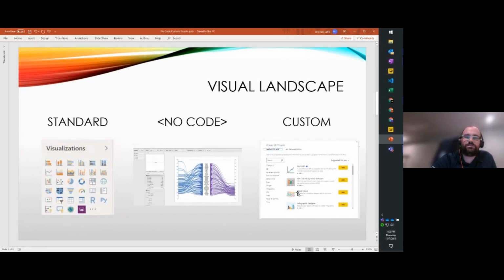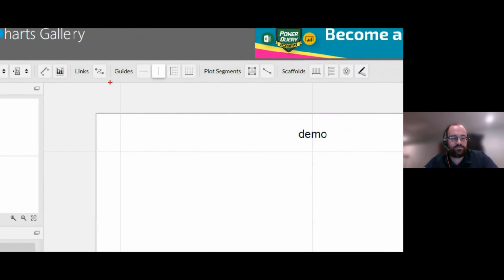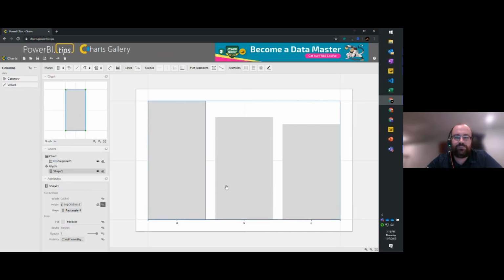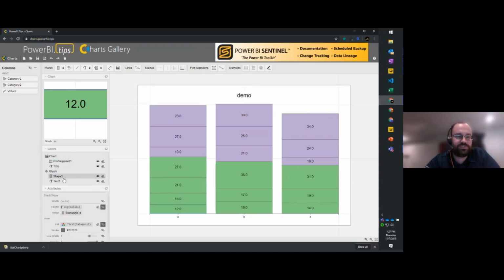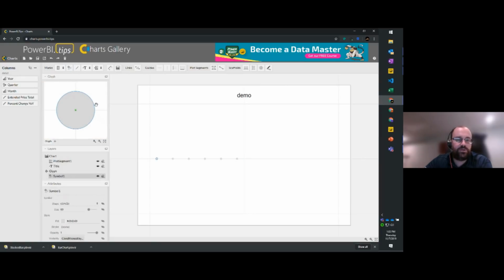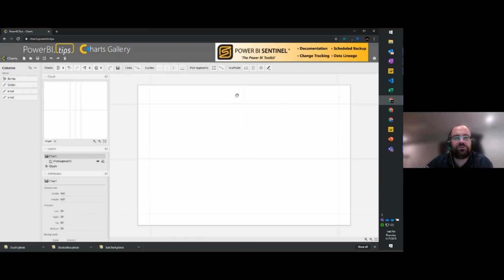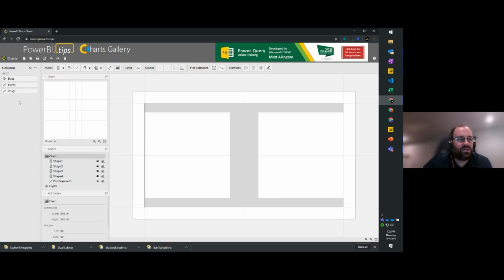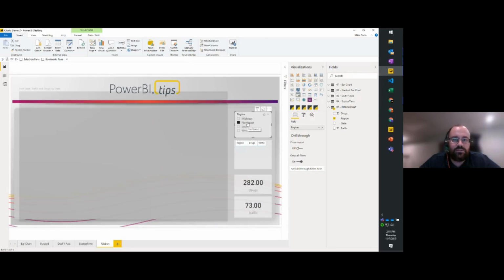How to build custom visuals without code with Power BI | Community Webinar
In this webinar, learn how to create custom visuals without writing code using a project that originated from Microsoft's own Charticulator. Go through multiple examples of building custom visuals to understand how this tool can fill specific reporting needs.